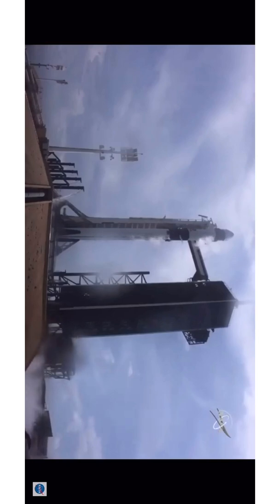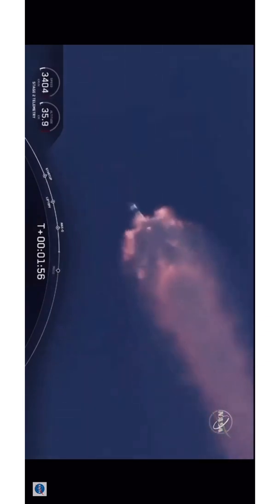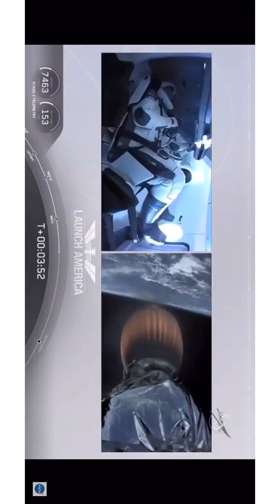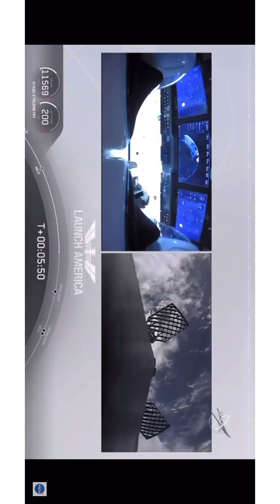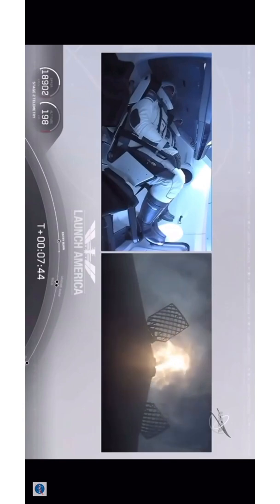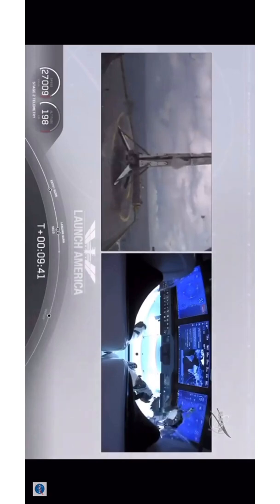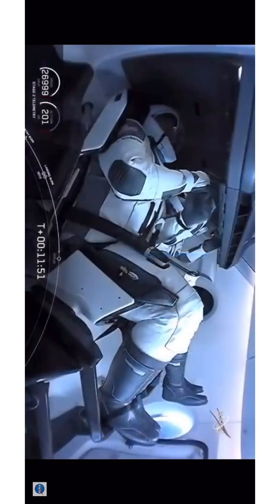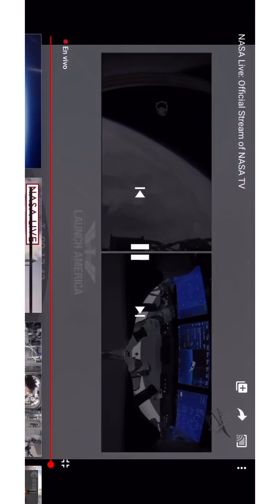Stream of NASA TV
NASA

Direct from America's space program to YouTube, watch NASA TV live streaming here to get the latest from our exploration of the universe and learn how we discover our home planet.

NASA TV airs a variety of regularly scheduled, pre-recorded educational and public relations programming 24 hours a day on its various channels. The network also provides an array of live programming, such as coverage of missions, events (spacewalks, media interviews, educational broadcasts), press conferences and rocket launches.

In the United States, NASA Television's Public and Media channels are MPEG-2 digital C-band signals carried by QPSK/DVB-S modulation on satellite AMC-3, transponder 15C, at 87 degrees west longitude. Downlink frequency is 4000 MHz, horizontal polarization, with a data rate of 38.86 Mhz, symbol rate of 28.1115 Ms/s, and ¾ FEC. A Digital Video Broadcast (DVB) compliant Integrated Receiver Decoder (IRD) is needed for reception.